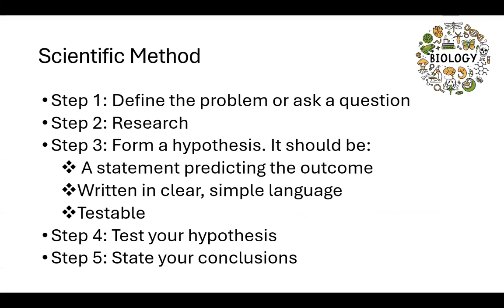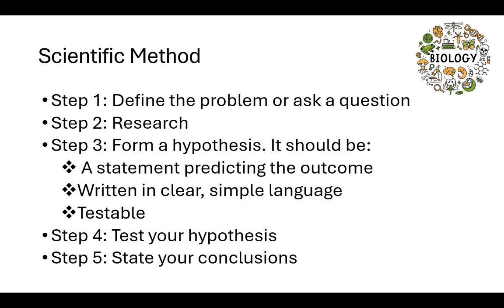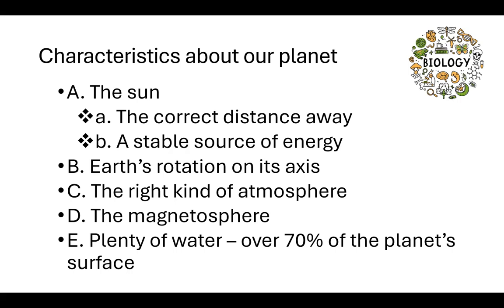Biology Lesson 1